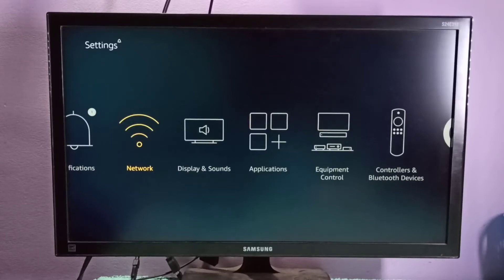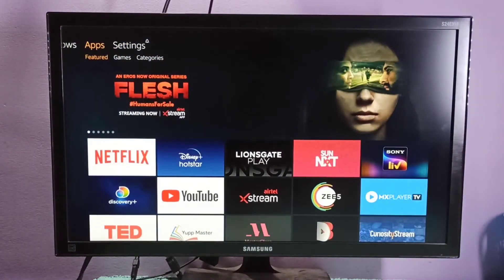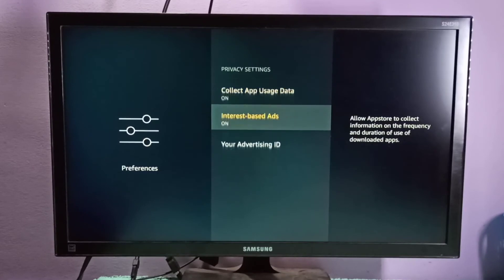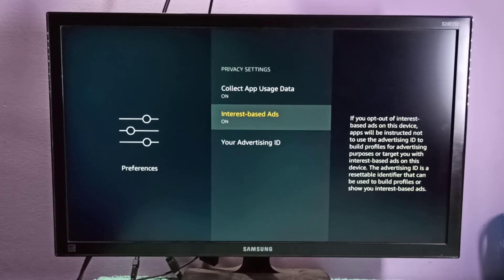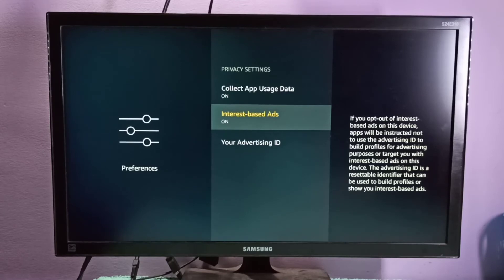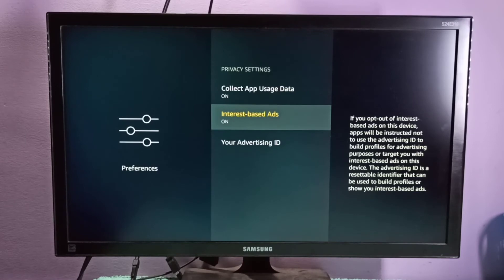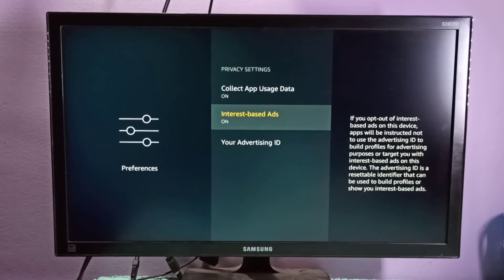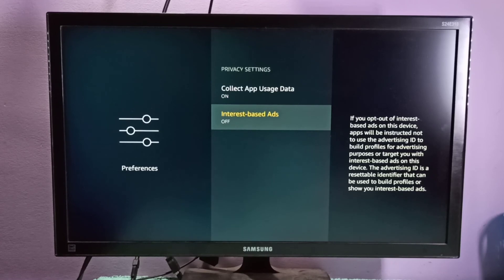Amazon Fire TV Stick How to Disable or Turn OFF Ads | Block Ads